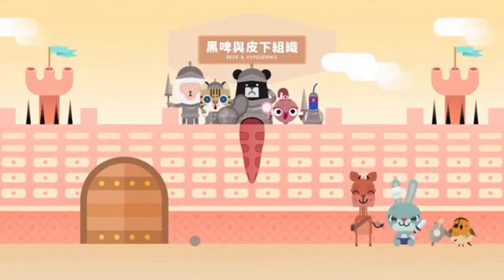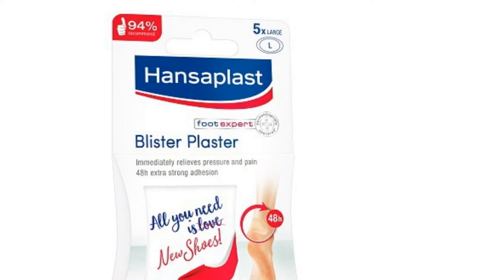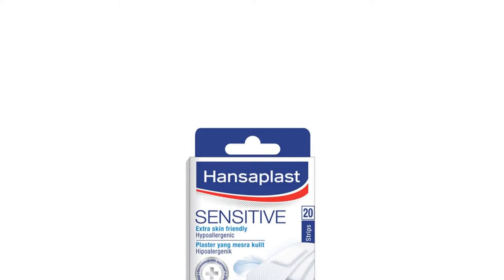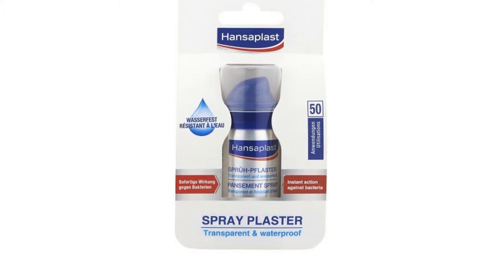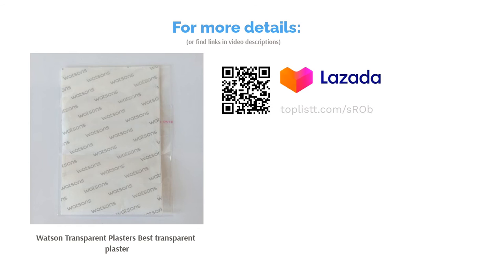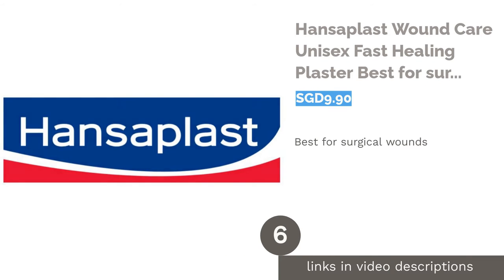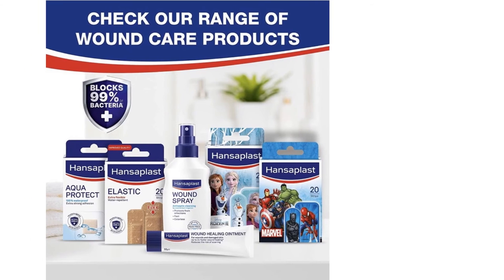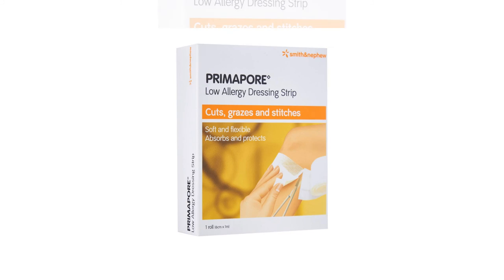🌵 8 Best Plasters for Wounds in Singapore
🌵 8 Best Plasters for Wounds in Singapore | Lemongrass. Here are our editor picks:

00:00 Introduction

00:48 #1 - Hansaplast Foot Care Unisex SOS Blister Plaster (Heel) Best for blister (SGD10.08)

01:28 #2 - Hansaplast 20’S Sensitive Best for sensitive skin (SGD3.40)

02:05 #3 - Hansaplast Wound Care Unisex Spray Plaster Best waterproof plaster (null)

02:44 #4 - Watson Transparent Plasters Best transparent plaster (SGD4.50)

03:14 #5 - Nexcare Hydrocolloid Bandages Best for open wounds (SGD8.95)

03:44 #6 - Hansaplast Wound Care Unisex Fast Healing Plaster Best for surgical wounds (SGD9.90)

04:17 #7 - Hansaplast Wound Care Unisex Plaster Elastic Strips Best elastic plaster (SGD7.50)

04:44 #8 - Smith & Nephew Primapore Low Allergy Dressing Strip Best plaster tape (SGD6.25)

05:31 Ending

In the past, it was commonly believed that a wound should be left exposed to speed up the healing process. However, this isn’t appropriate. It is important to keep a wound covered using a plaster as this helps to create a moist texture that ensures speedy wound healing. Moreover, it minimizes the risk of infection by protecting the area from dirt, bacteria and germs, and offers an extra layer of protection to prevent further injury.
There are many types of plasters available. Some claim to be ‘antibacterial’ or capable of healing the wound faster. Confused? We’ve gone ahead and straightened it out for you with our top plaster picks!